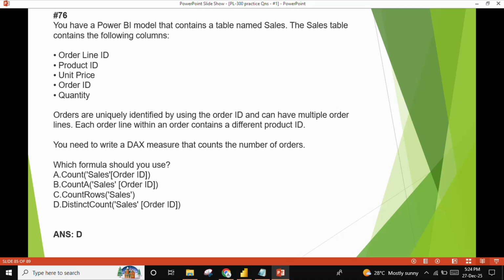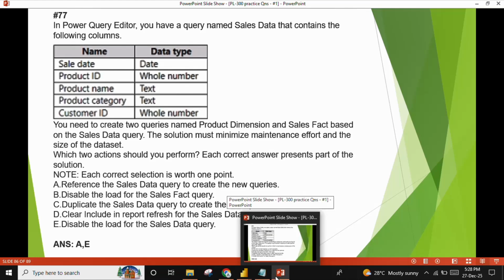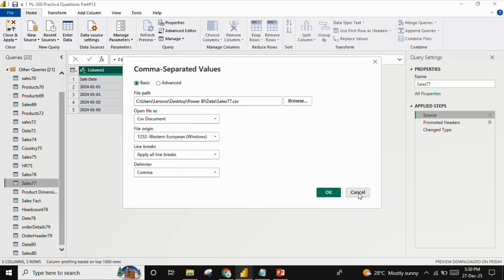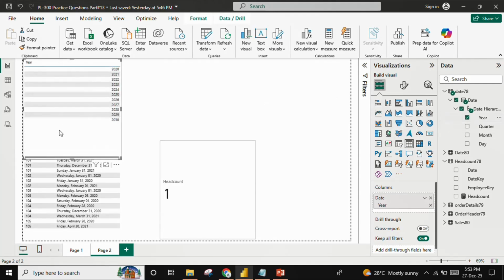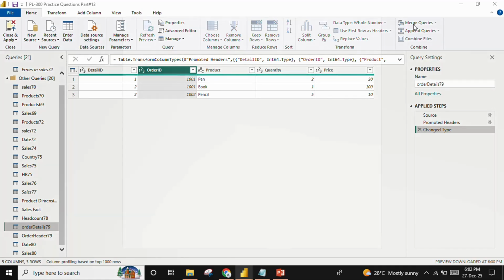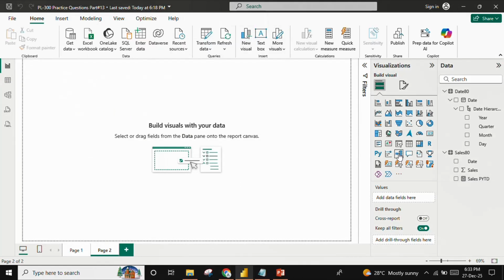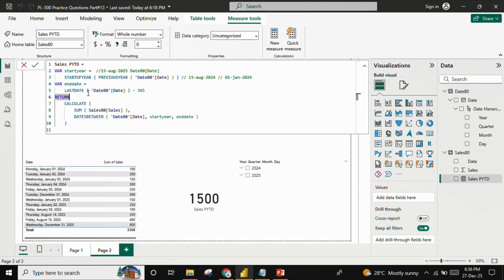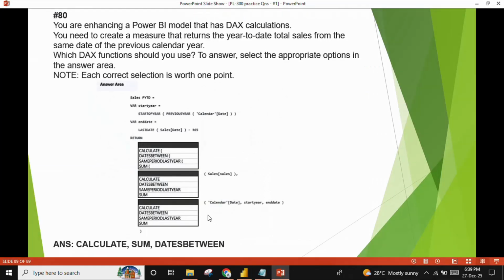PL-300 Practice Questions (Part#16) | Power BI| Exam Topics | SECExams | Solved Practically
⏱️ Chapters
00:11 – Question 76  (SE#99) DistinctCount(Sales[orderID])
02:24 – Question 77  (SE#105) Reference, disable Sales
05:45 – Question 78  (SE#115) Countrows(‘Headcount’), lastdate(headcount["DateKey"])
09:20 – Question 79  (SE#113) Order Header, Order Details - Merge queries
11:37 – Question 80  (SE#45) year-to-date total sales -CALCULATE, SUM, DATESBETWEEN